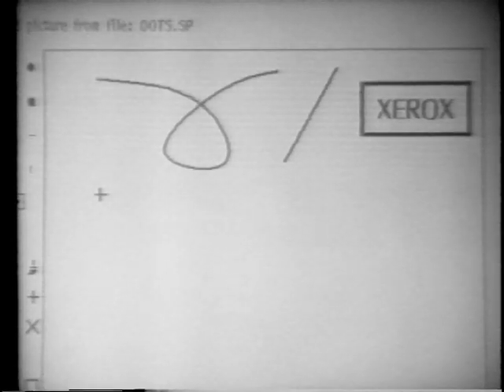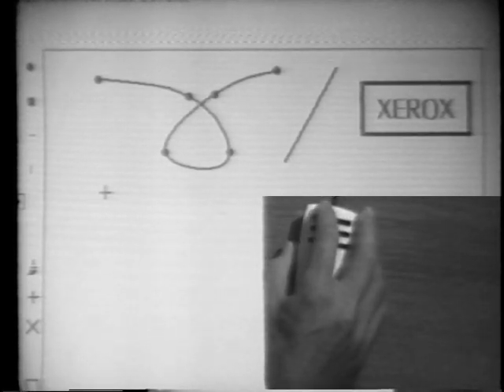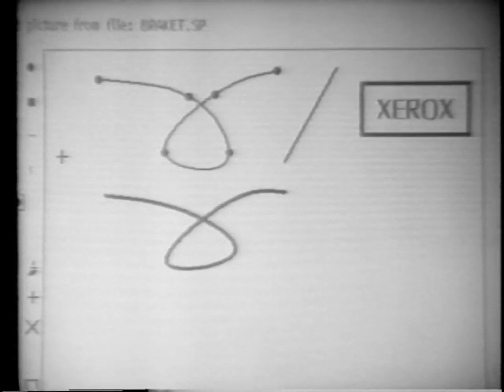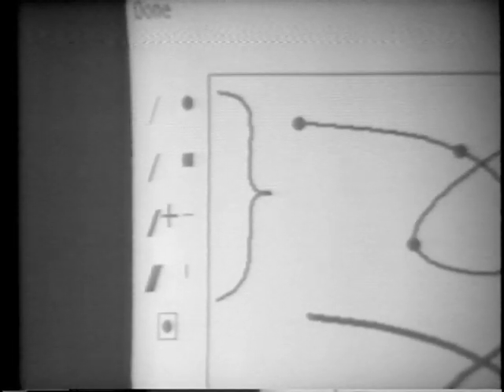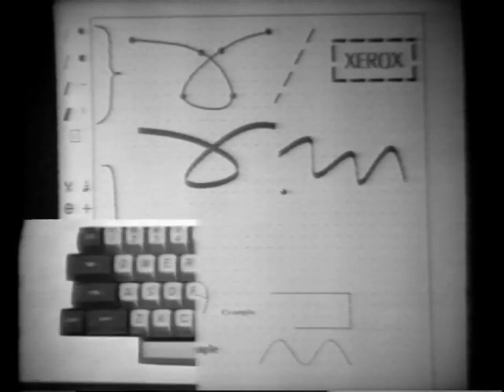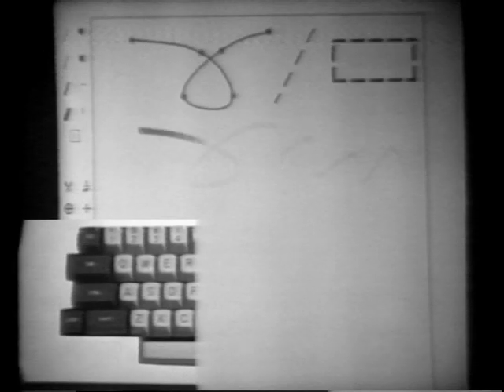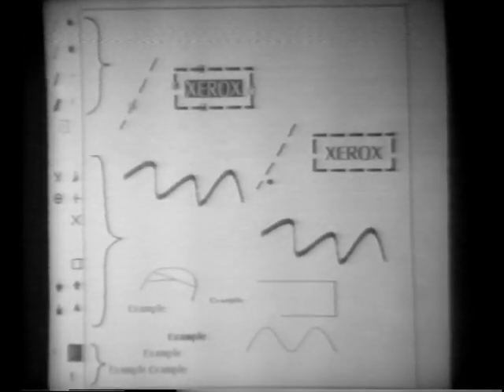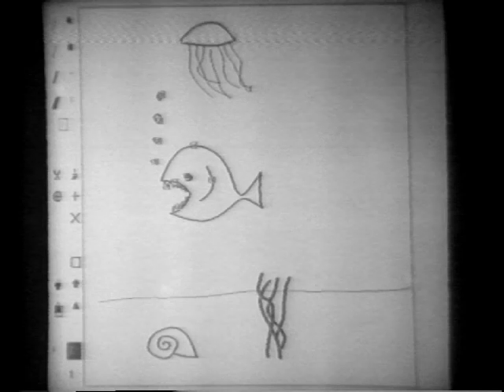Draw Demo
[Record in 1975]

Brief demo of the program DRAW.

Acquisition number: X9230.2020